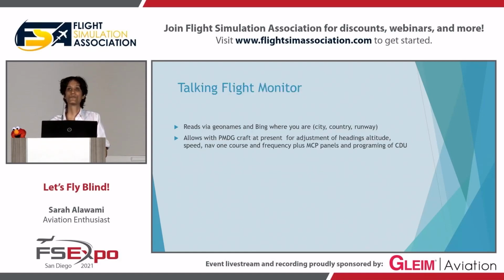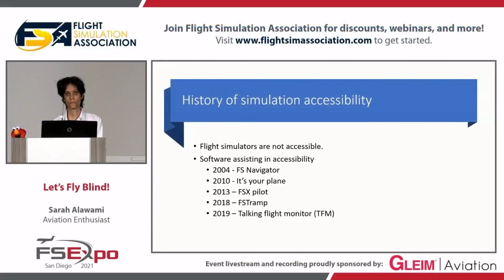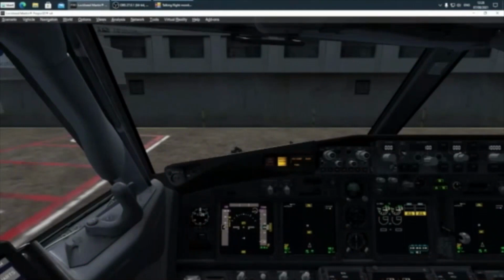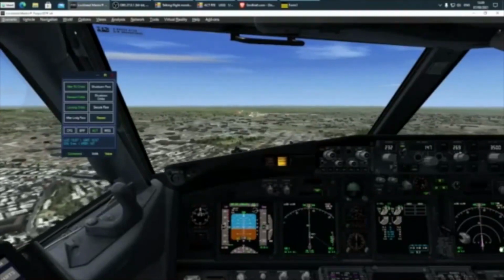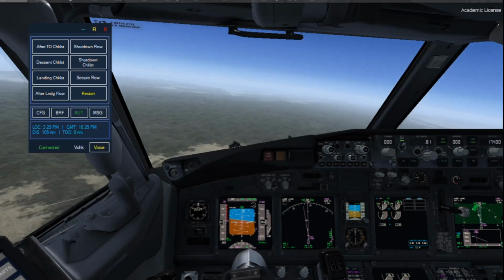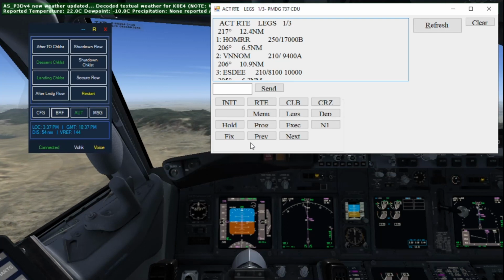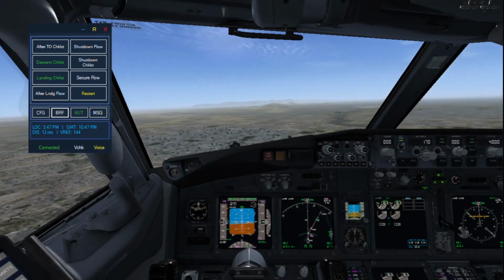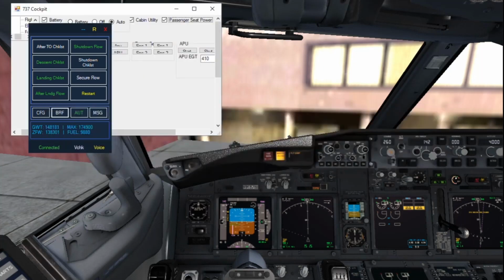Let's Fly Blind: Do You Need to See to Sim？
To both read my story and find documentation on the plane used in the video, go See you in the sky’s.

Welcome to flying blind. We go back through the archives and present a talk I gave in September 2021 at flight sim expo in San Diego, CA. We cover how you can fly blind. We also talked about my end goal and why I’m in the flight simulation hobby. We cover the following in no order.
• Introduction
• History of add ons in flight simulation including FsTramp.
• Talking flight monitor
• What is talking flight monitor and its future?
• A demo of talking flight monitor
• A note to Asobo and Microsoft about the inaccessibility of flight simulation (that still needs a lot of work by the way)
• A rant about XPlane and the lack of accessibility in that simulator. Do better!
• A descent into phoenix. Thanks Evan for the help with that one.
• Conclusion

I would like to thank the flight simulation association for all the work they did in putting together a wonderful conference in 2021. I would also like to thank Andy and Jason for a wonderful product, and I would like to thank the folks at Fly Virtual for aiding and guiding me in this journey throughout the years.

Resources:

Here are some websites you might find useful.
The flight simulation association offers webinars, add ons, and a flight simulation driven community on discord.
Talking flight monitor, the add on discussed in this video can be found
We have a discord where you can meet the author, ask questions and so much more, check us out
If you want to join fly virtual, you may go to their They have comprehensive resources for pilots, plus their discord is full of awesome people who are willing to both help and have fun. Check these guys out.

Thanks so much for your support. All of you rock! If you want to read more about my story, go to the beginning of the notes.